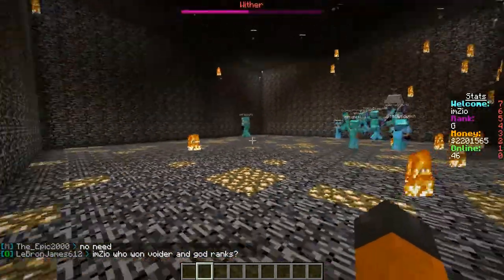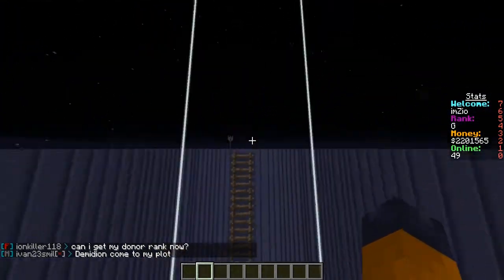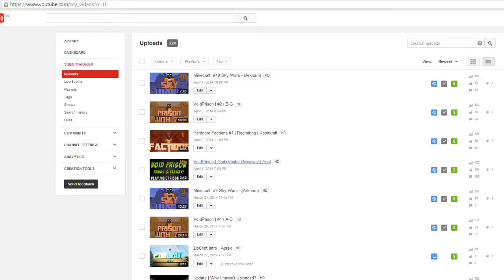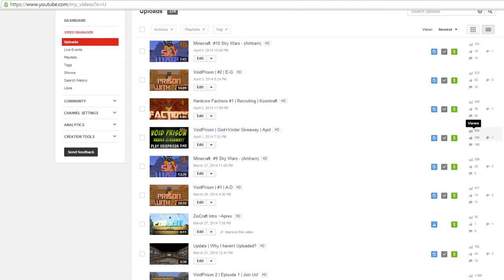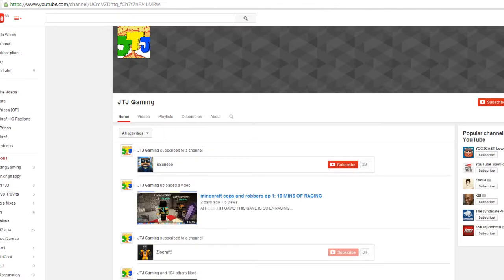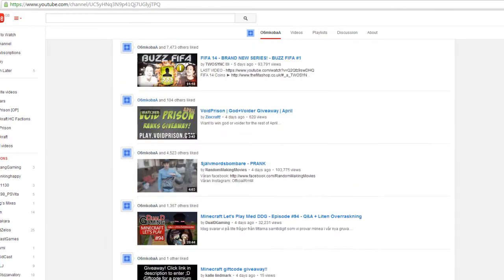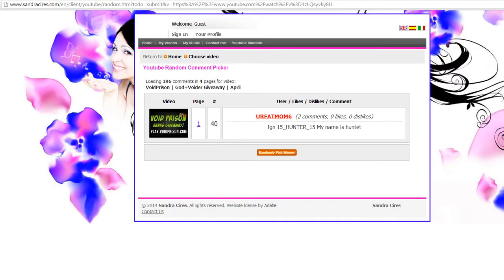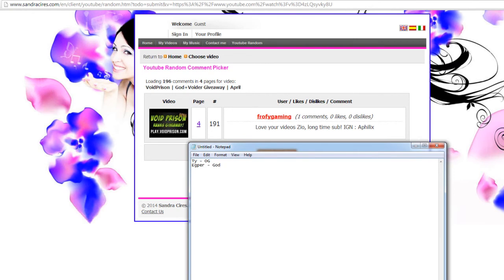VoidPrison | Winners | April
Winners:
OG - ty966
GOD - Egper
Voider - AphSOMETHING lol (watch the video)

Message me before Tuesday to win the rank for the rest of April, thank you all for entering :D

Summary:
- New KOTL Arena!
- How I chose my winners..
- Given away 4 ranks instead of 3.